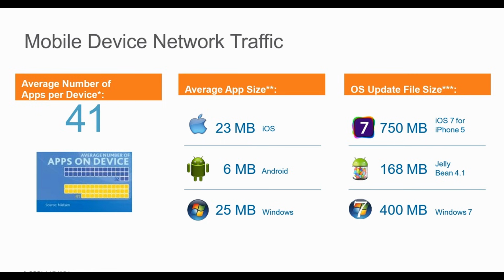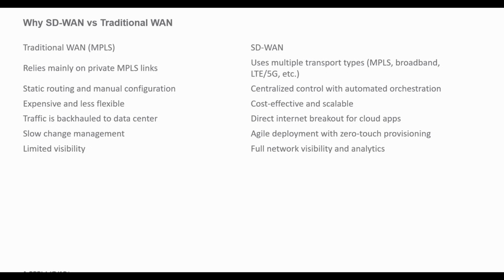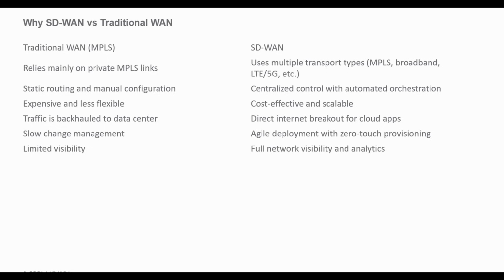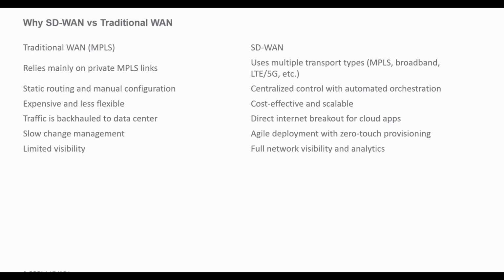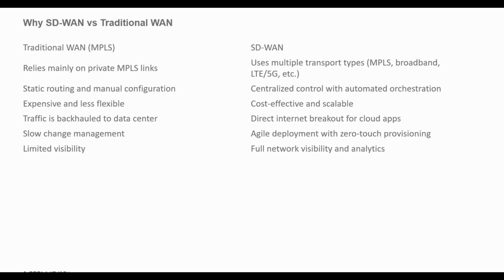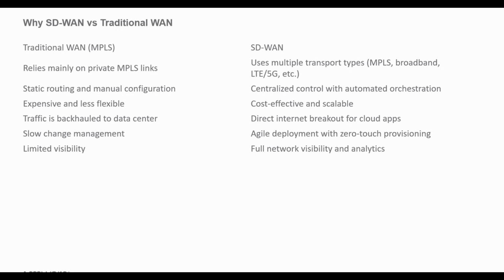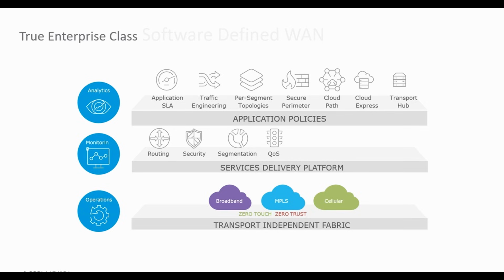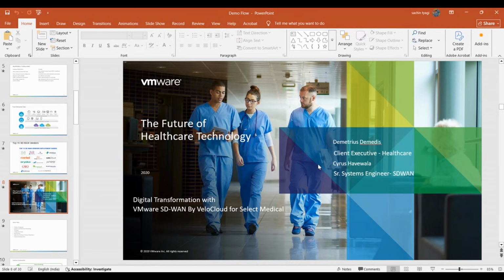SD-WAN vs Traditional WAN | What’s the Difference? | Complete Beginner Guide 2025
SD-WAN vs Traditional WAN – What’s the difference?
In this video, I explain why modern networks are moving from Traditional WAN/MPLS to SD-WAN.
You will learn about cost differences, performance, application routing, cloud readiness, and advanced security features that make SD-WAN a better choice for today’s enterprises.

Whether you are a student, network engineer, or preparing for interviews, this video will give you a clear understanding of SD-WAN architecture and how it improves business connectivity.

🔹 Topics Covered:
✔ What is Traditional WAN
✔ What is SD-WAN
✔ SD-WAN vs MPLS
✔ Why SD-WAN is better